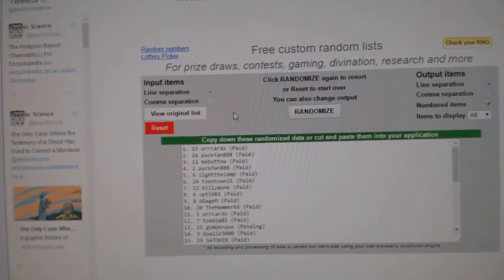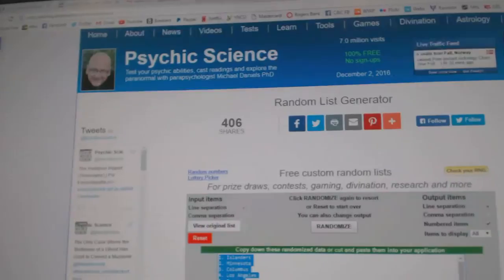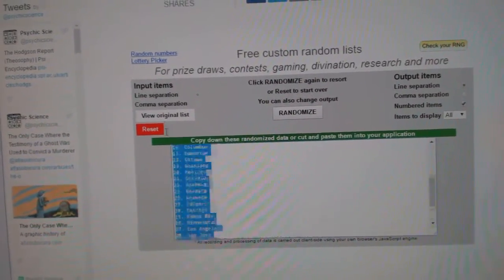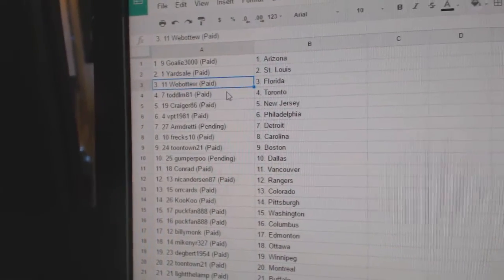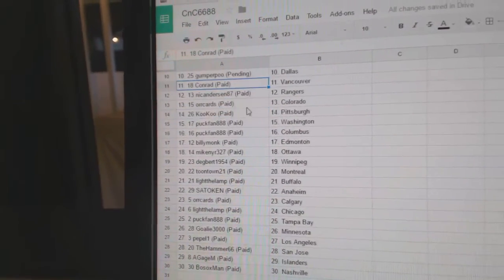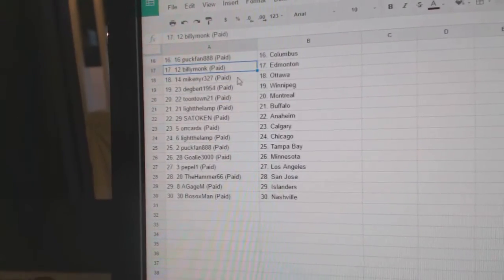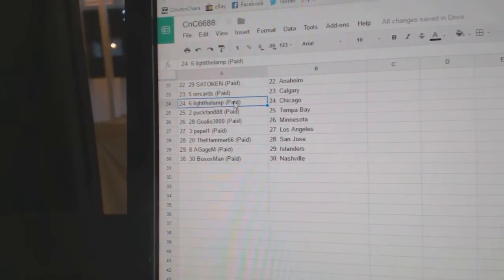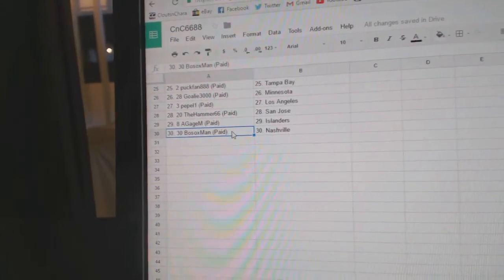Team Randoms - C&C GB #6688